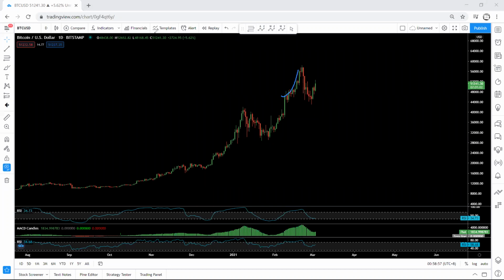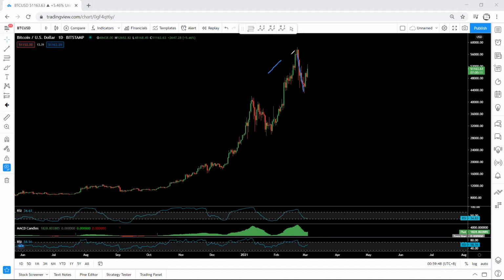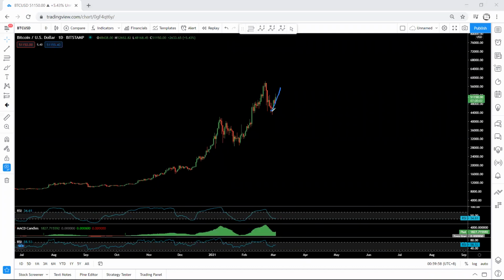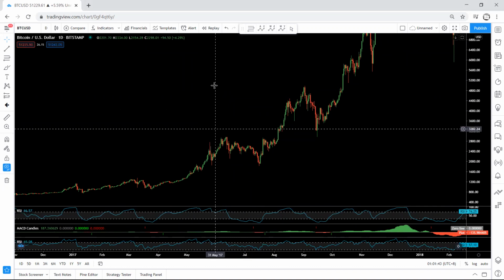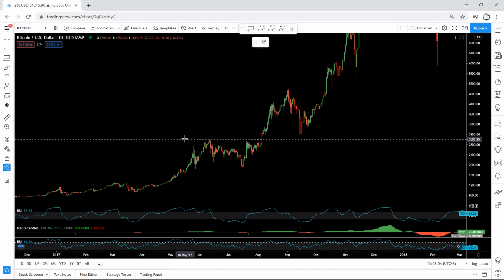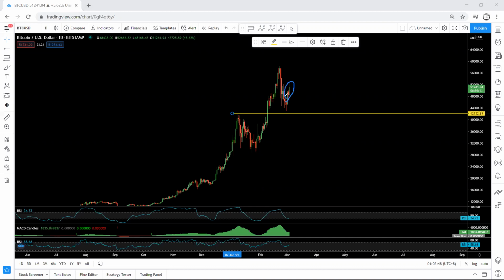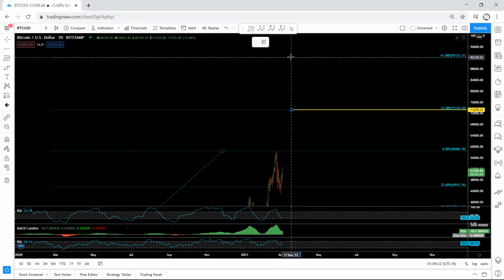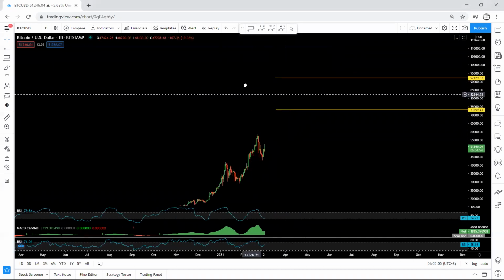IMPORTANT UPDATE ABOUT BITCOIN PRICE!!!!!!!!!!